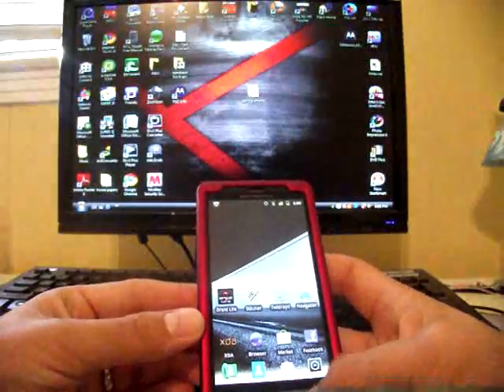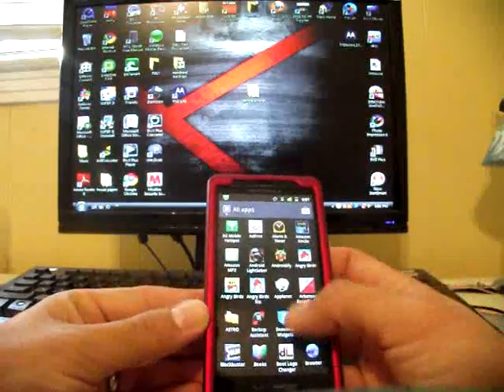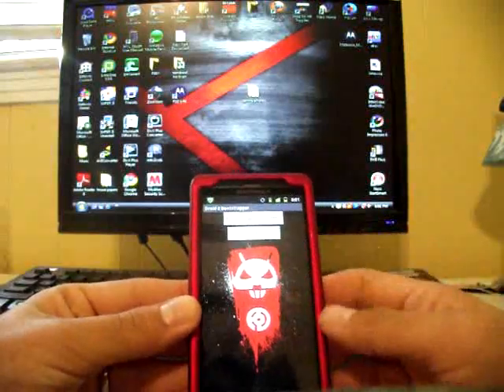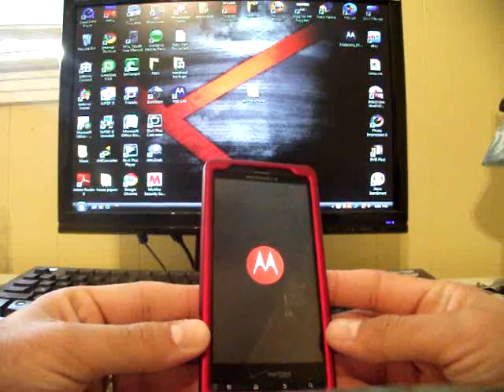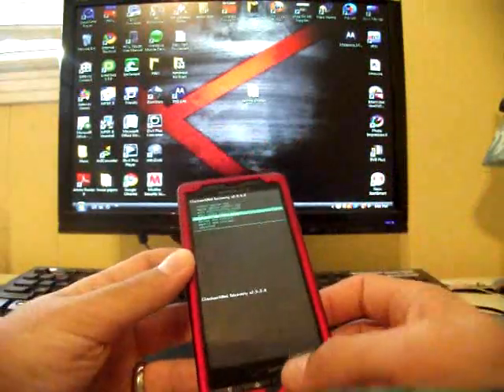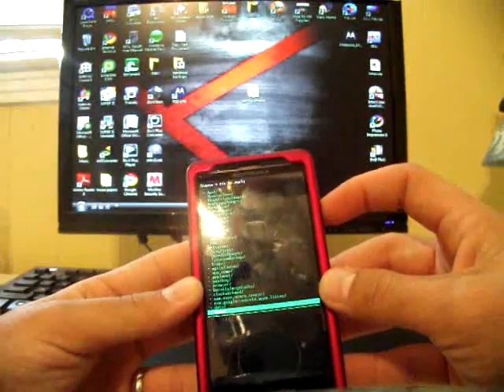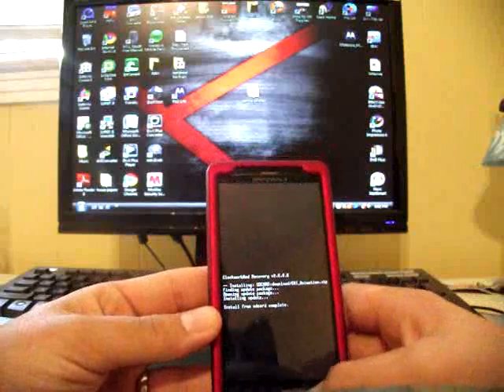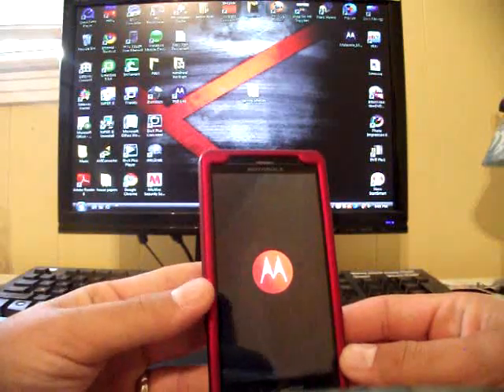CRT Animation ( TV OFF ) Droid X DroidX for Gingerbread Install with file, How To Tutorial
You will need to be on the Prerooted Gingerbread Leak, you do not have to be deodexed for this to work, You can use DXbootstrap to flash if usb debugging is turned off, I recomend just using D2Bootstrap. Follow instructions, Enjoy CRT sweetness. It impressed my buds! :)